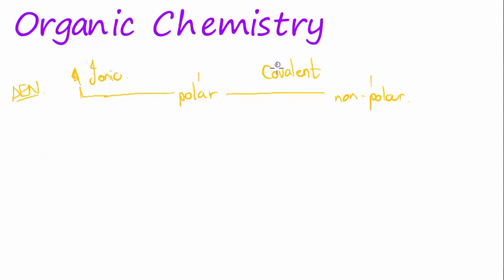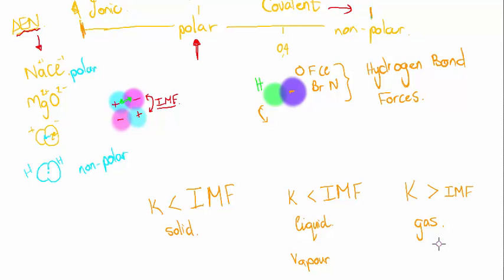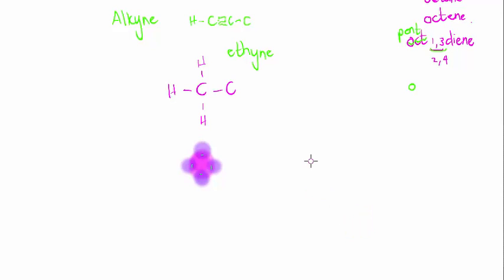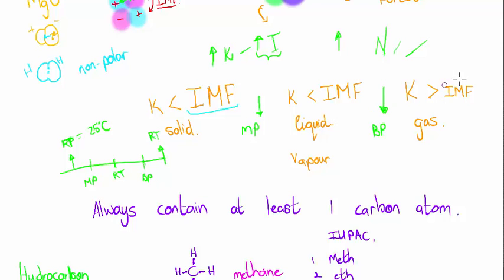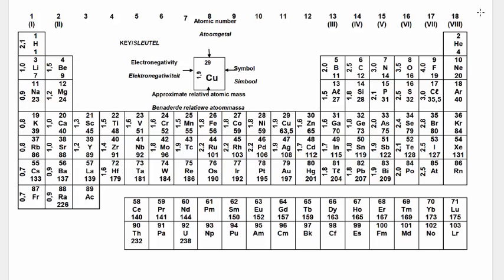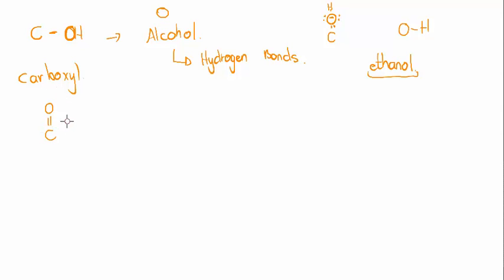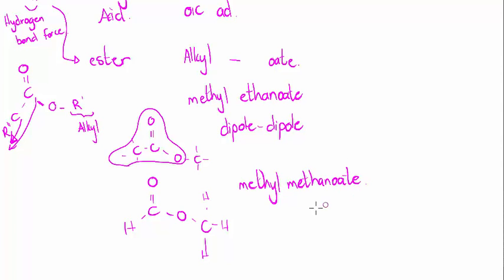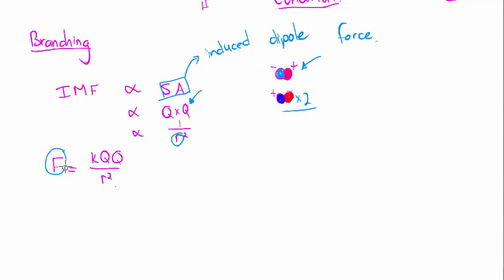Classoom discussion: Organic Chemistry Introduction and Properties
Classoom discussion on Organic Chemistry Introduction and Properties